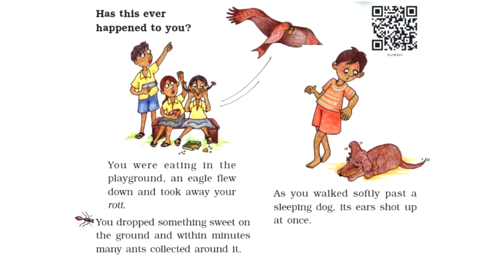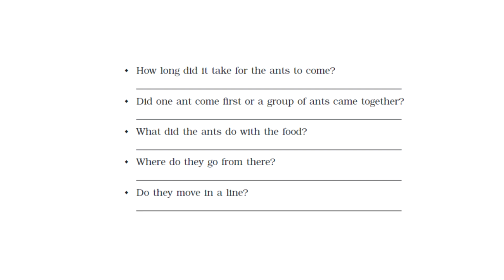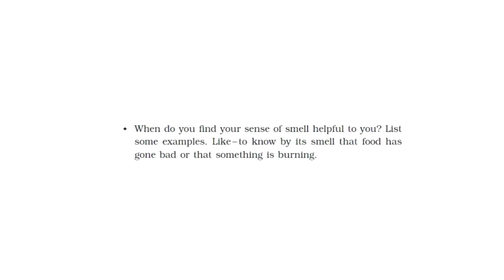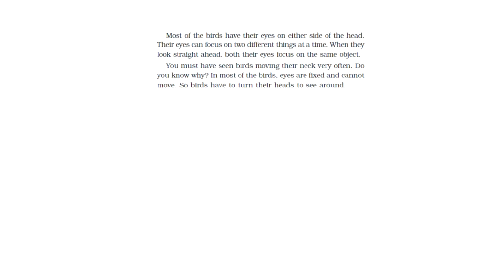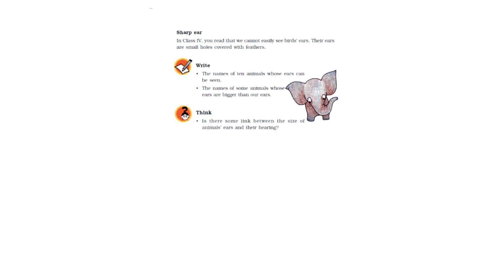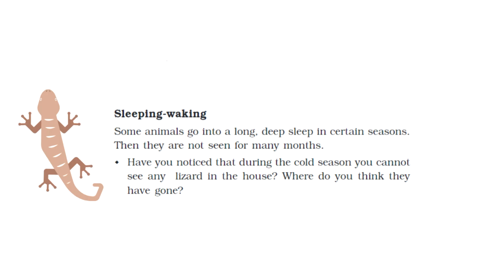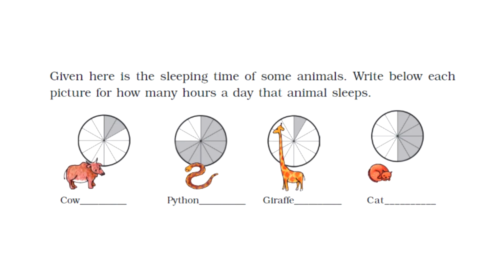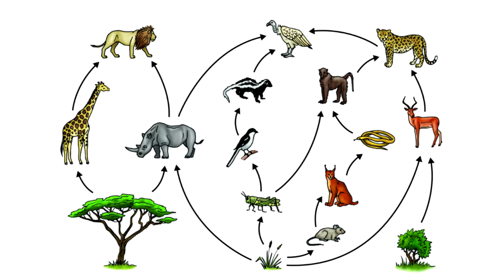Super Senses - EVS Chapter 1 - CBSE NCERT - Class 5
Class 5 EVS Chapter 1 - Super Senses
Narrated By- Paulmathi Lucas

Lokpuram Public School